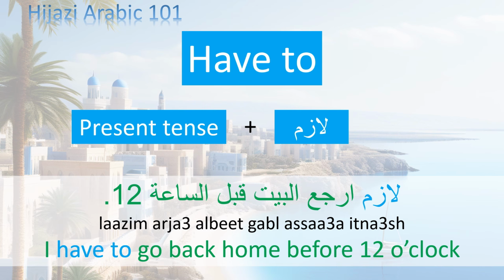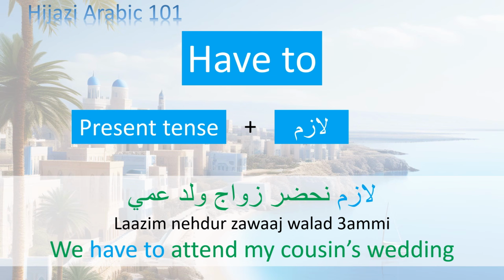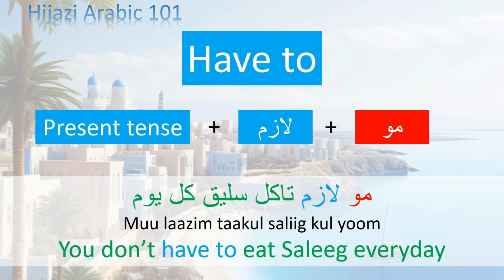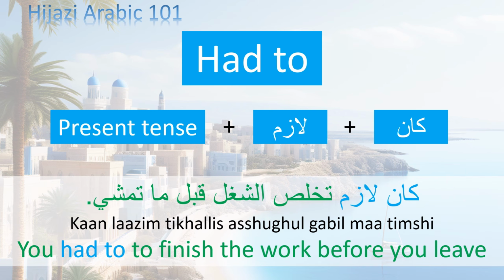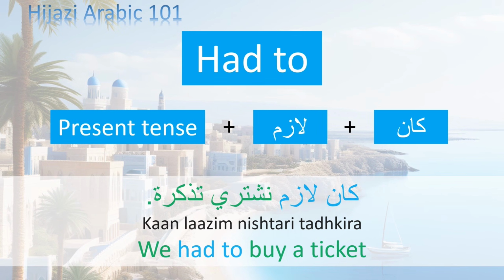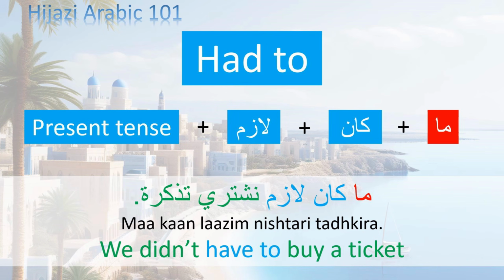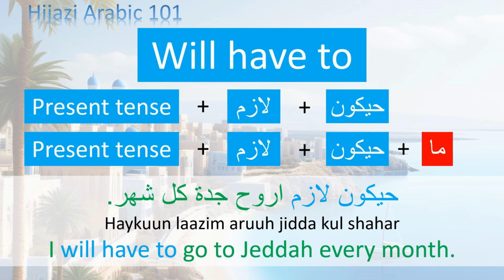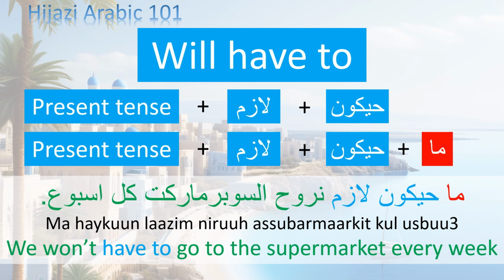How to use لازم? | Saudi Dialect (Urban Hijazi Arabic)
In this video, I teach the viewers how to use the word لازم in the Saudi dialect (Urban Hijazi Arabic, also spelled as "Hejazi"), helping my viewers learn one of the easiest local spoken Saudi Arabic dialects used in Saudi Arabia.